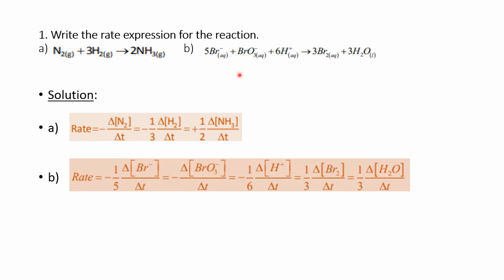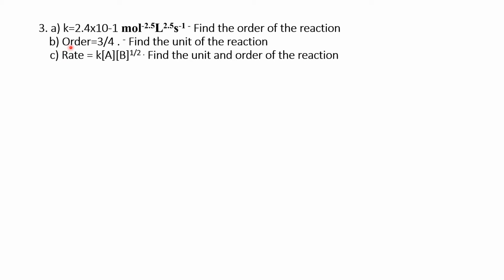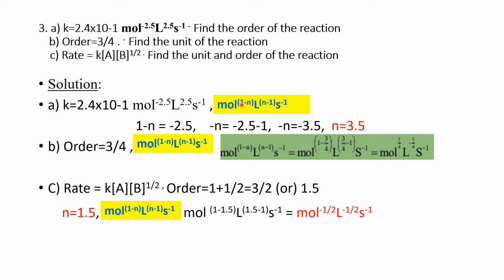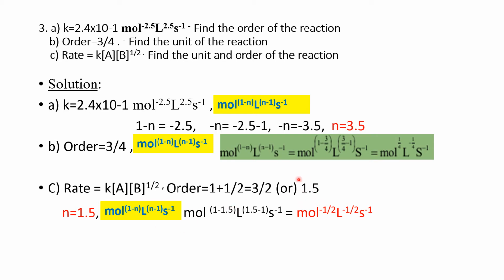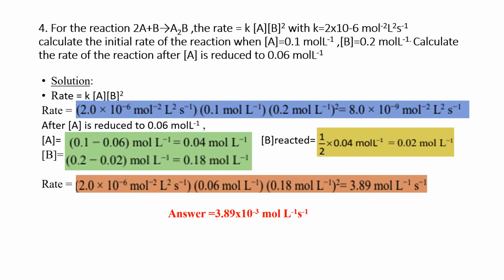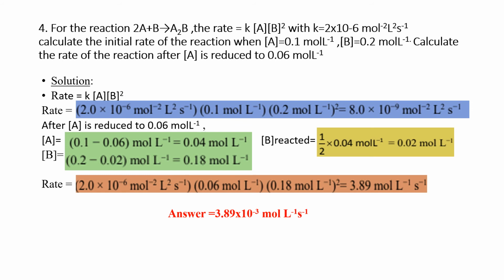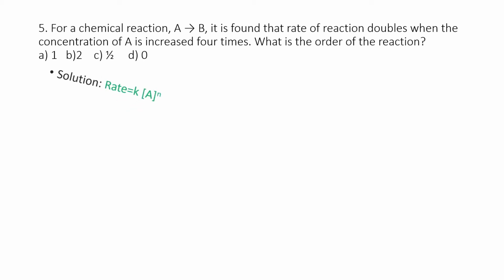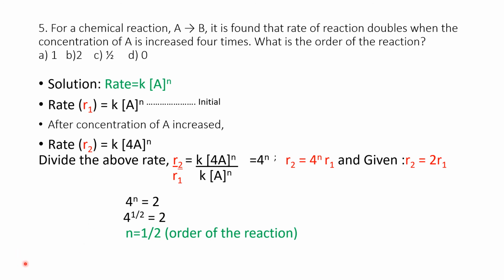Chemical kinetics Problems (part 1)